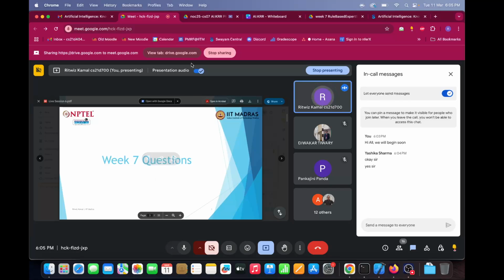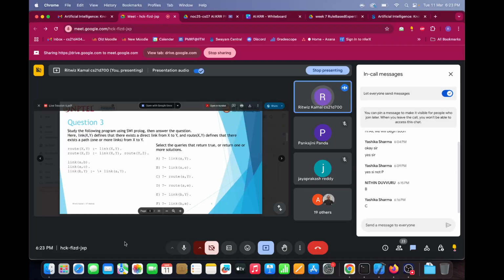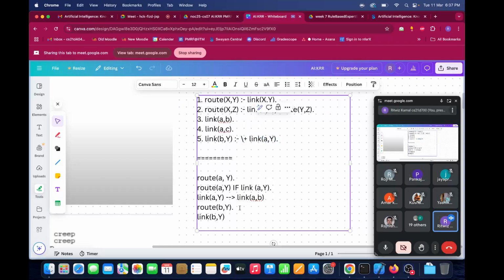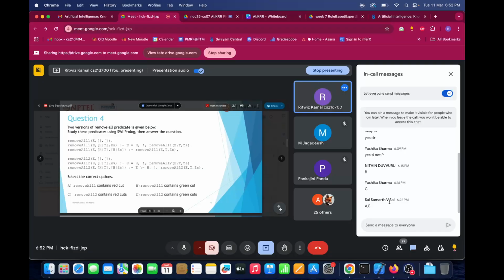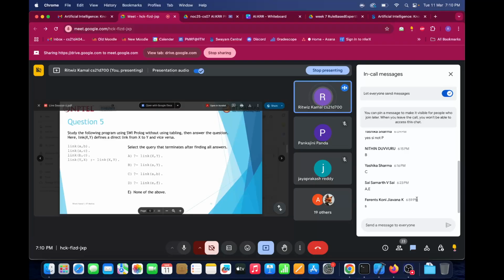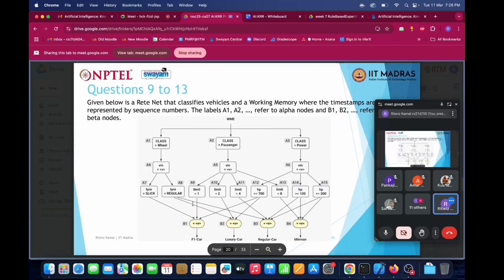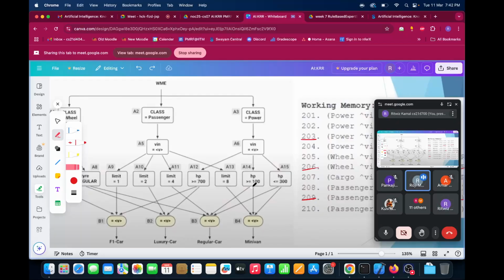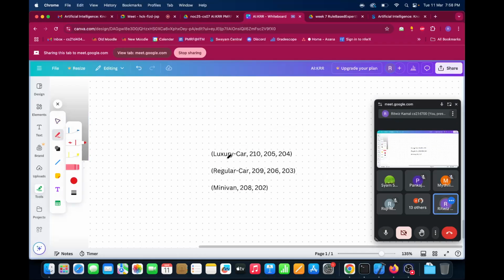AI: KRR noc25-cs07 Week 7